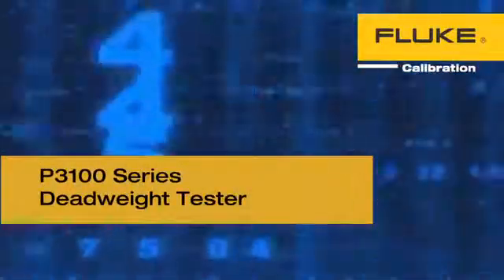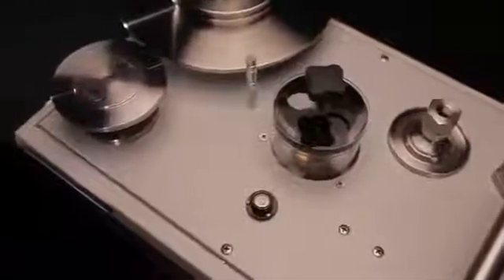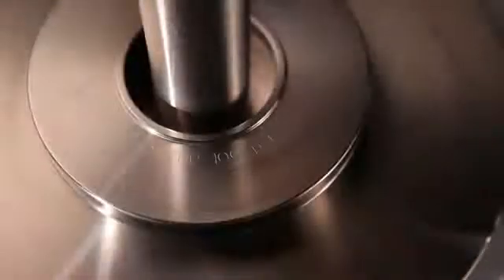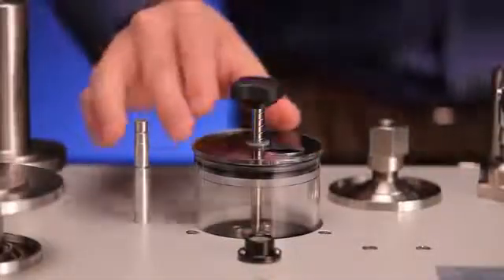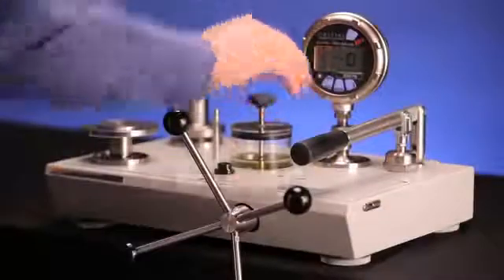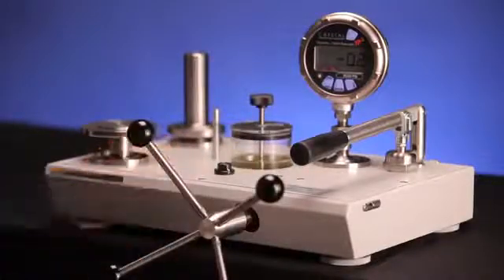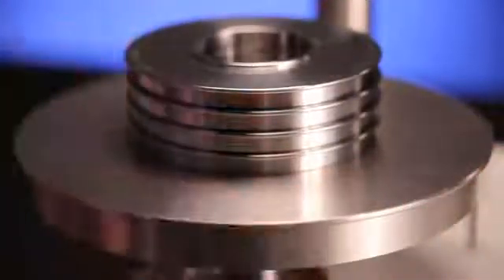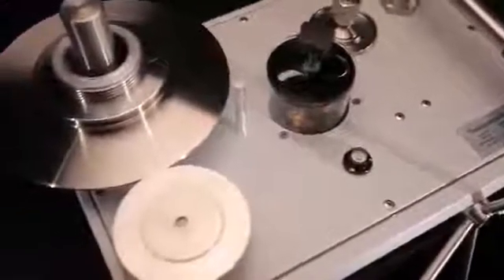Fluke Calibration - P3100 Series Hydraulic Deadweight Tester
The P3100 series Hydraulic Deadweight Tester, providing a high value solution for accurate pressure calibrations. Video includes overview of the product features plus instruction on the setup and operation of the instrument.